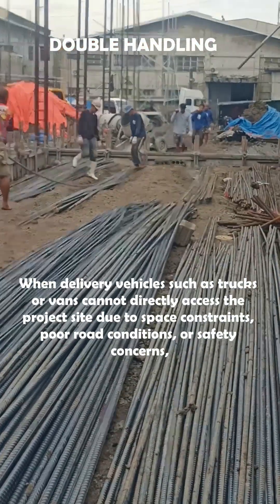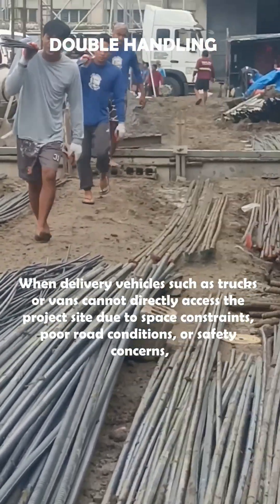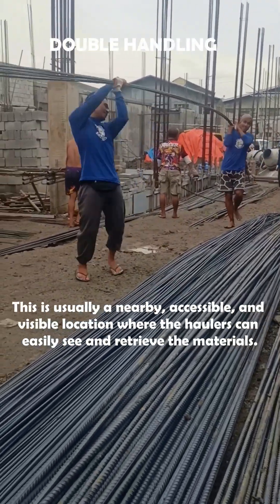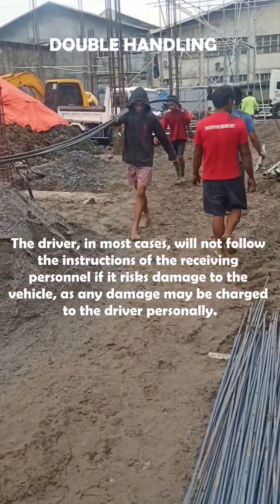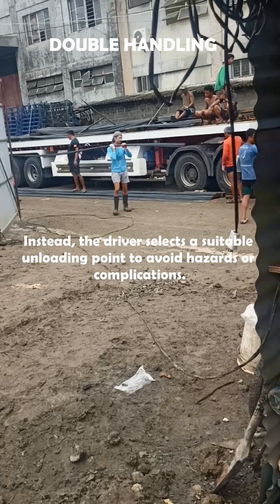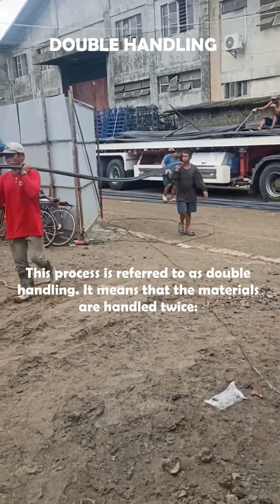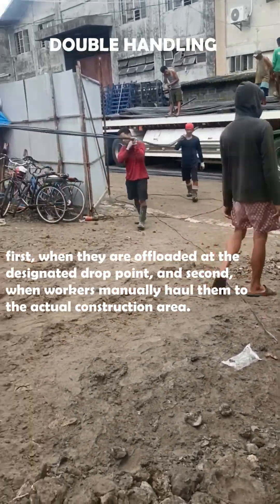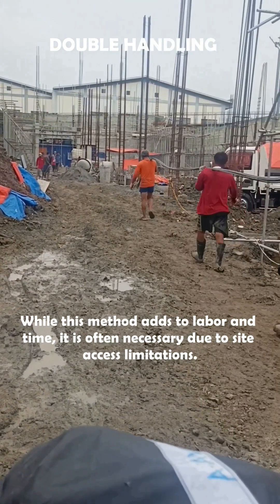DOUBLE HANDLING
2 storey building construction,
2 floor building construction,
3 storey building construction,
type 3 building construction,
4 storey building construction,
4 floor building construction,
cert 4 building and construction,
construction building gta 5,
5 floor building construction,
gta 5 building construction,
gta 5 construction building finished mod,
5 types of building construction for firefighters,
gta 5 construction building glitch,
5 types of building construction,
6 floor building construction,
7 storey building construction,
7 basic steps of building construction